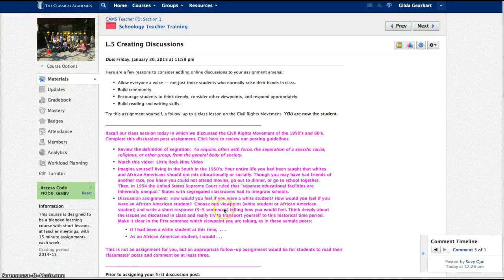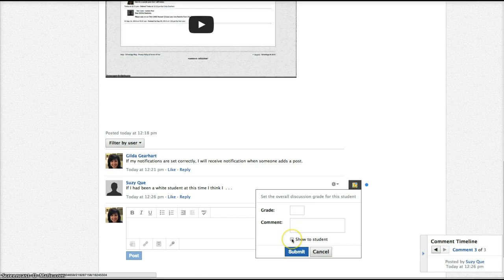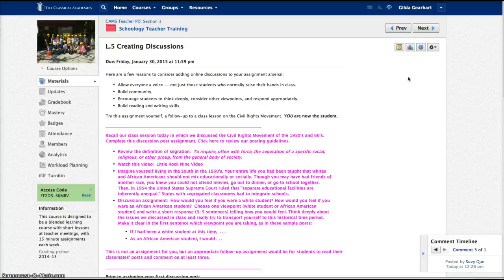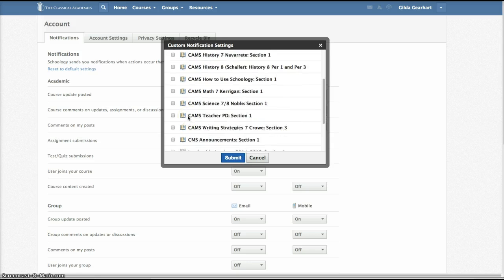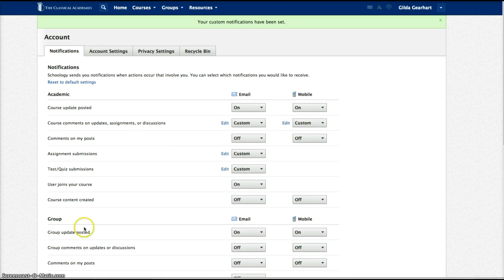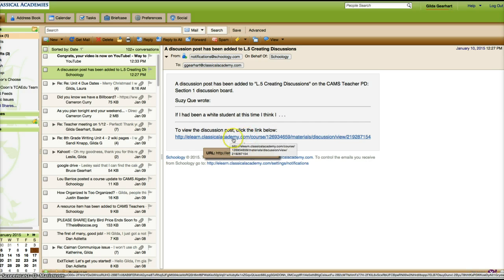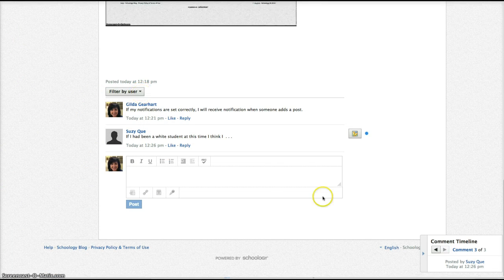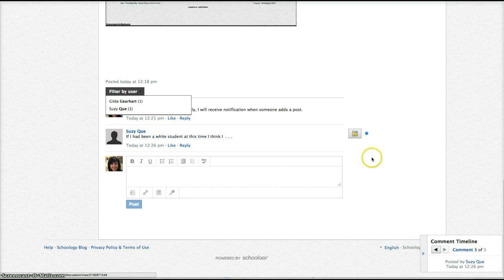Schoology Discussion Posts and Notifications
Using your notification settings to help you monitor student responses.